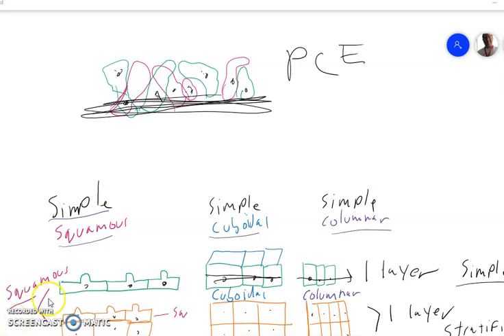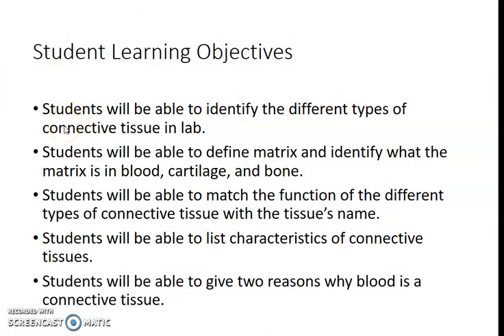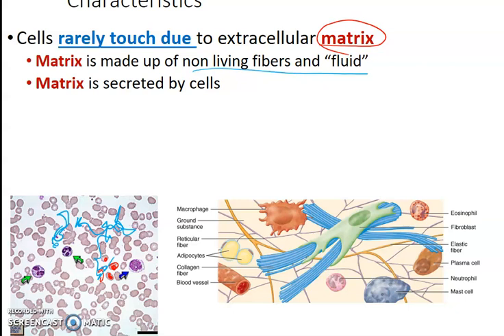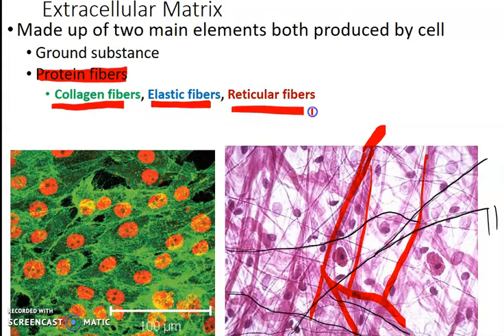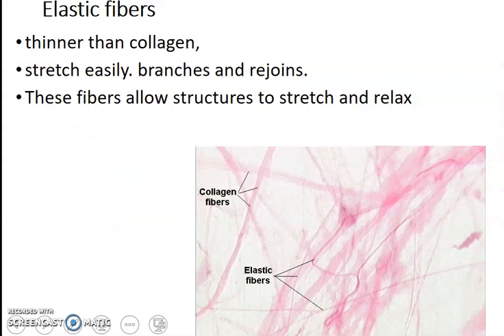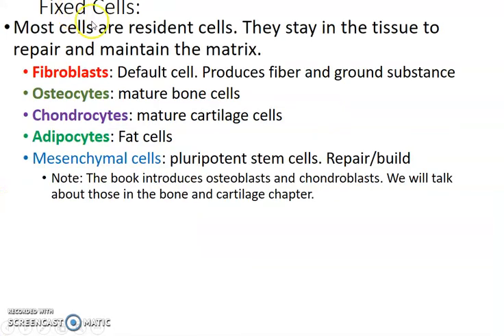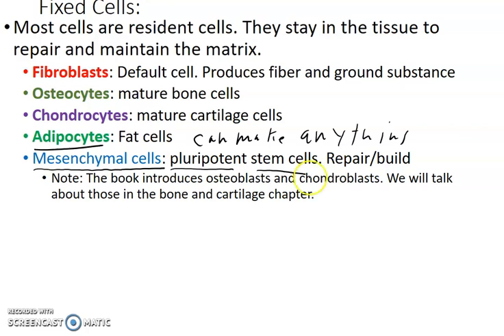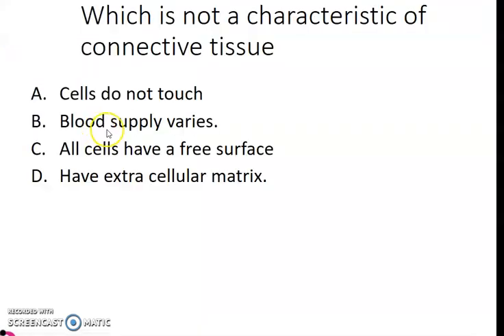Part 5 Connective tissues characteristics and matrix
We will look at characteristics of connective. Next  we will look at the matrix of connective tissue. We will end by looking at cells found in connective tissue.